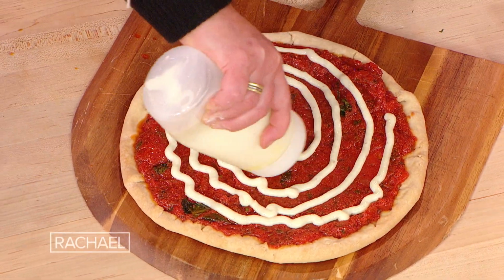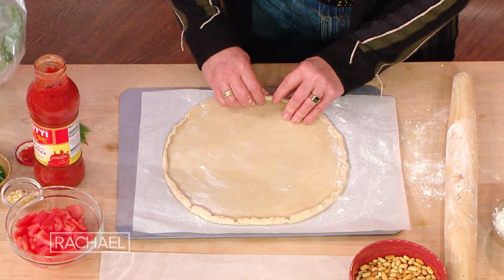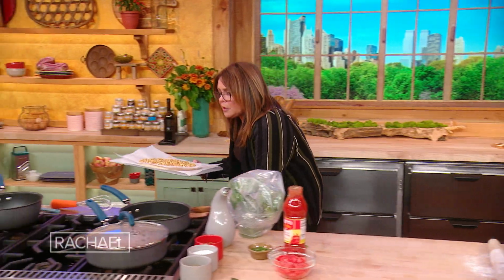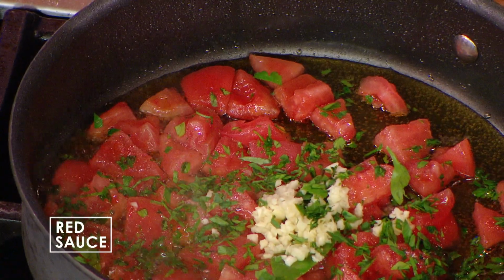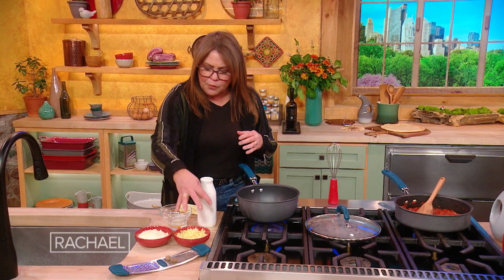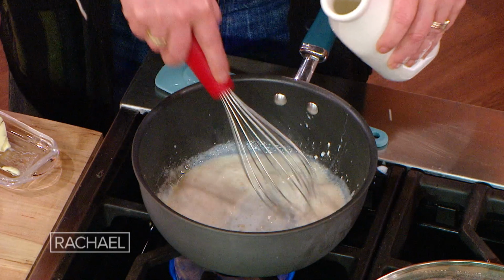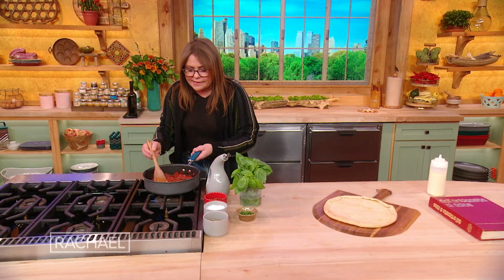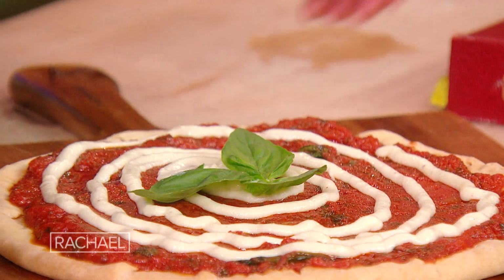How to Make Tomato Crostata | Rachael Ray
Watch Rachael show you how to make crostata with tomato sauce, bechamel-cheese sauce + basil.